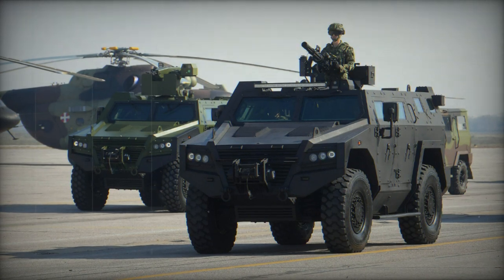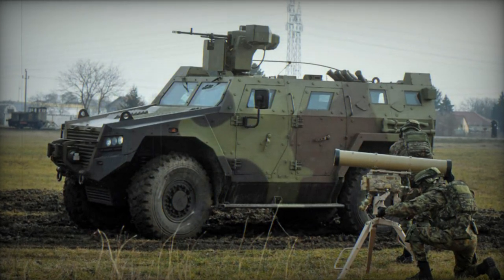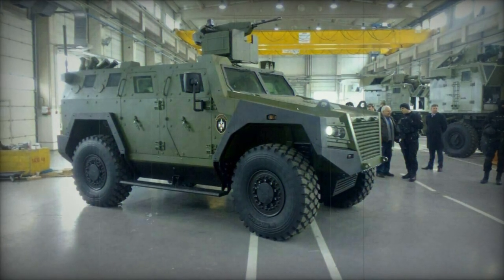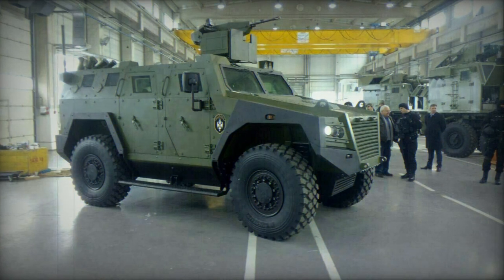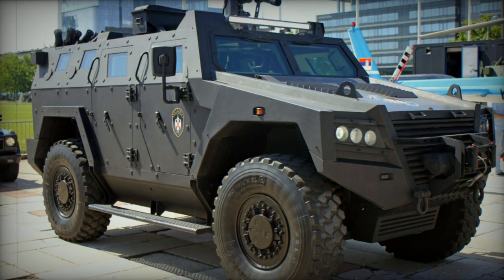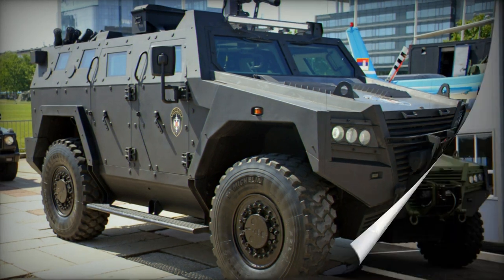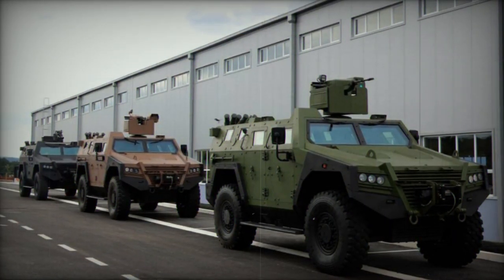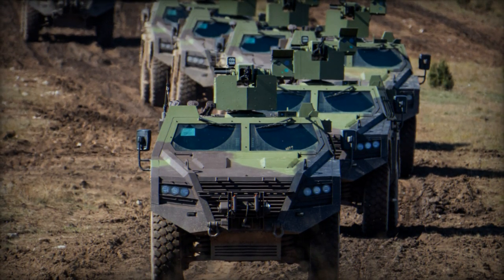BOV M16 Milos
The BOV M16 Milos is a capable, homegrown Serbian MRAP armed with a Remote Weapon Station and utilizing an American drivetrain.